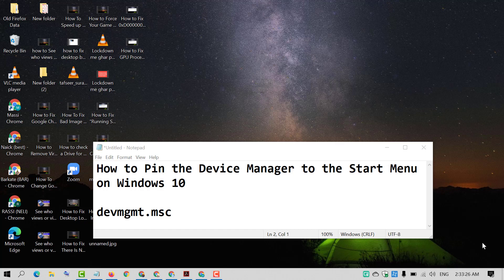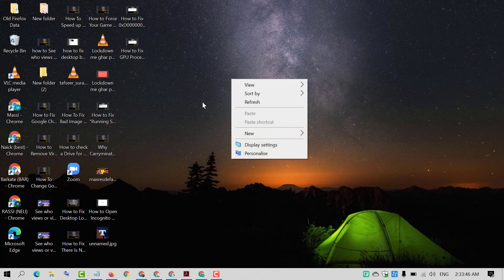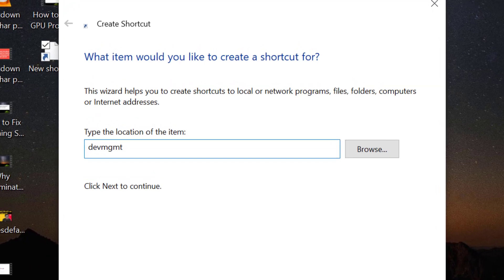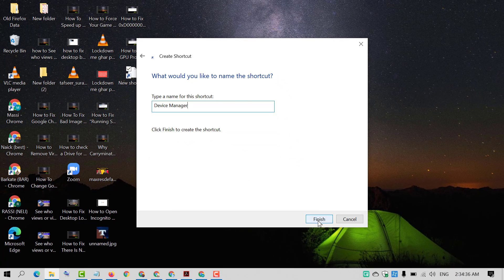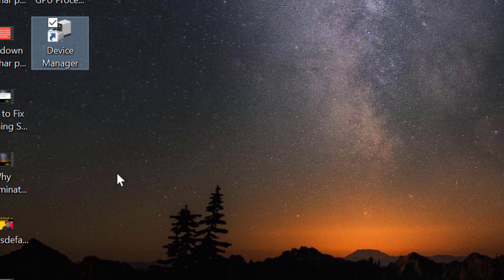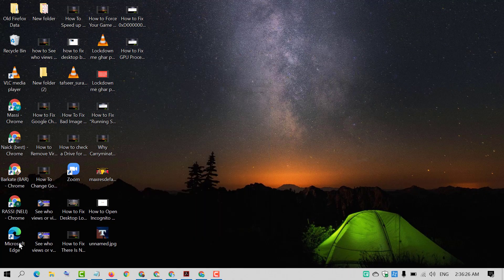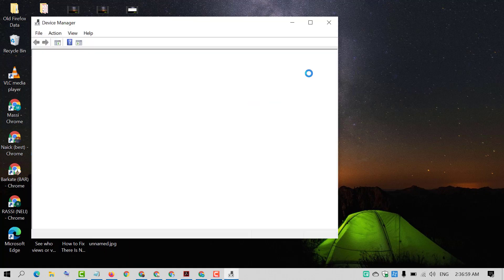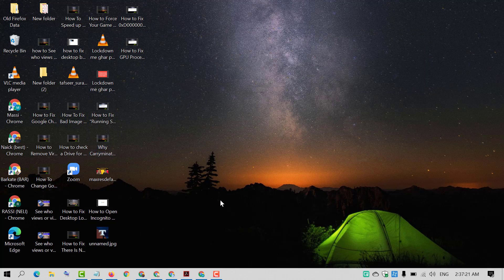How to Pin the Device Manager to the Start Menu on Windows 10